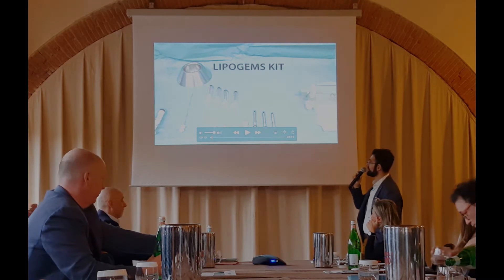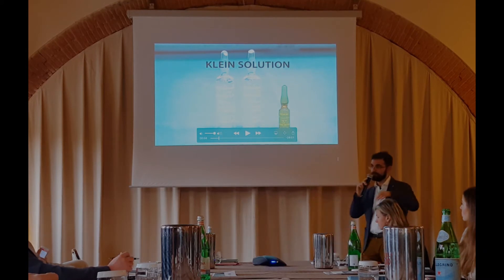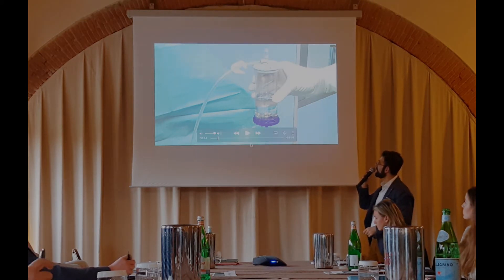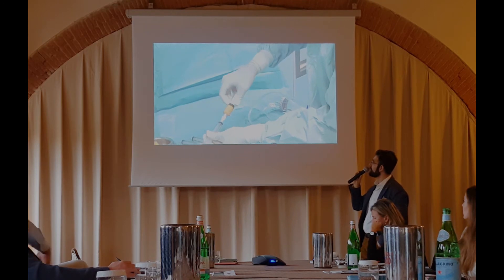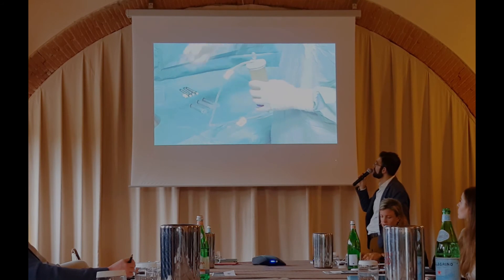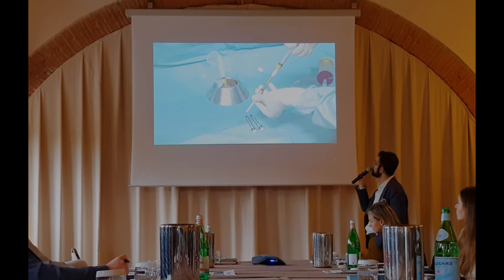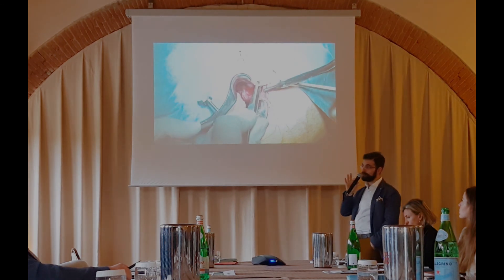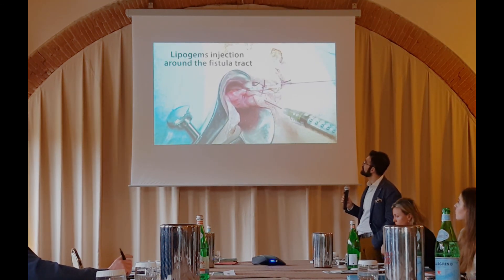LIPOGEMS for anal fistula: the technique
Dr. Alessandro Sturiale at the international meeting - Hotel 500 - Campi Bisenzio - Florence  explained and commented  the technique to treat complex perianal fistula with advancement flap associated with the injection of microfragmented autologous adipose tissue using LIPOGEMS device.

Nel video il Dr. Alessandro Sturiale presenta e commenta la tecnica chirurgica per il trattamento delle fistole perianali complesse  mediante flap rettale associato all'iniezione di tessuto adiposo autologo microfratturato ottenuto utilizzando il sistema brevettato LIPOGEMS.